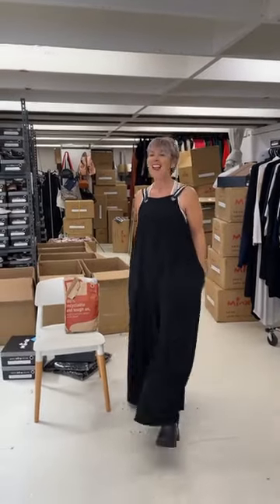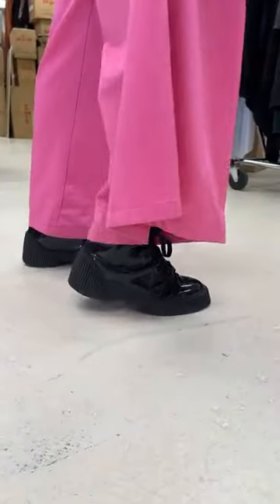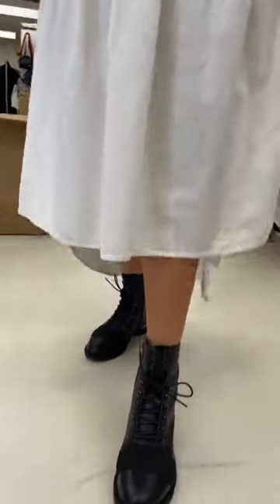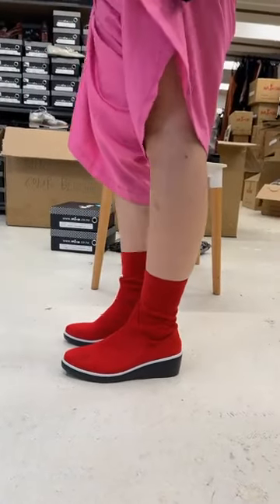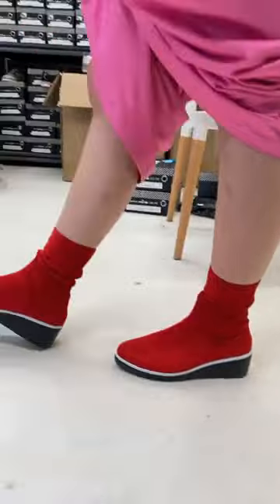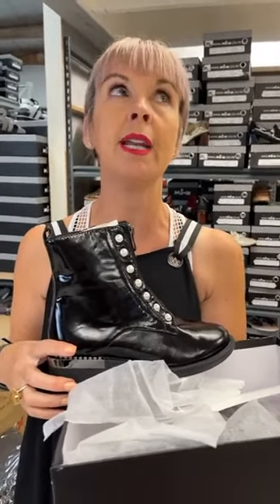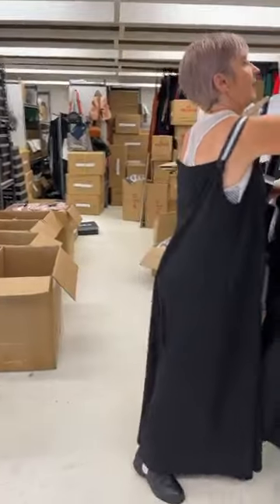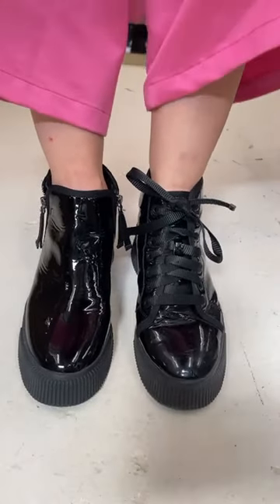More new arrivals!!! Watch the Minxettes play try ons....